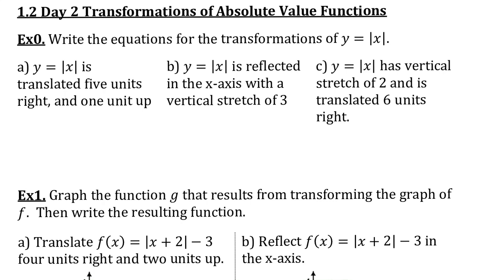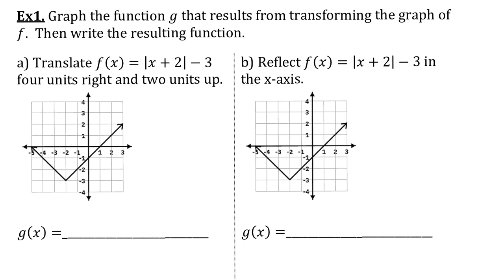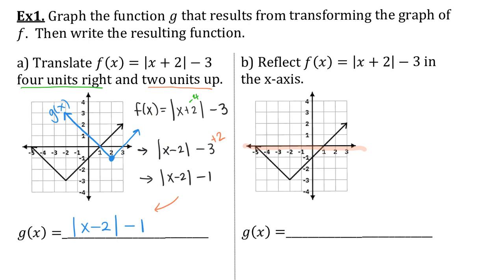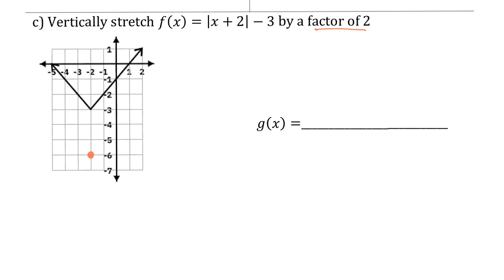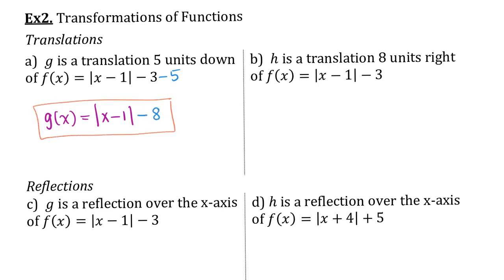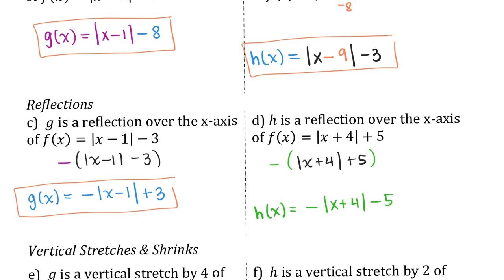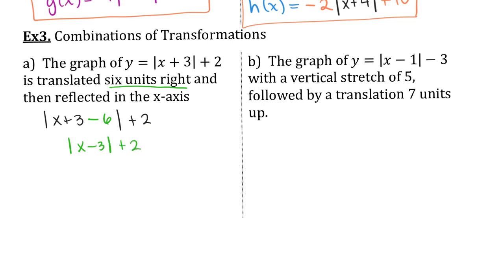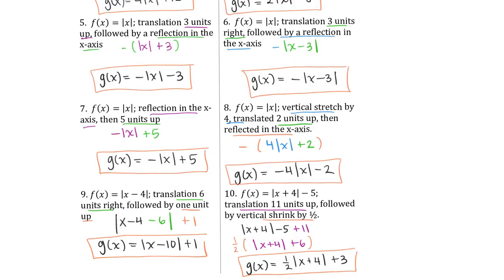1.2 Day 2 Transformations of Absolute Value Functions